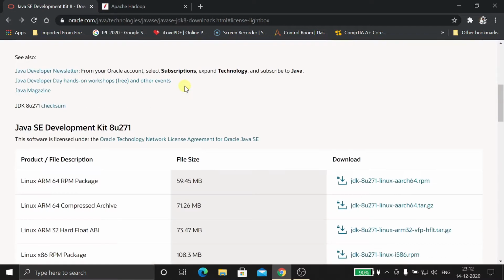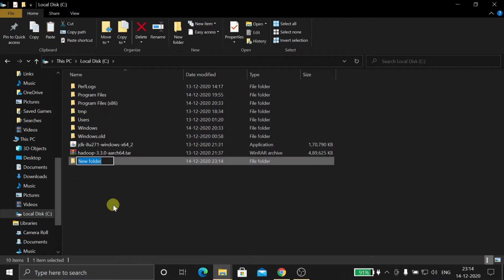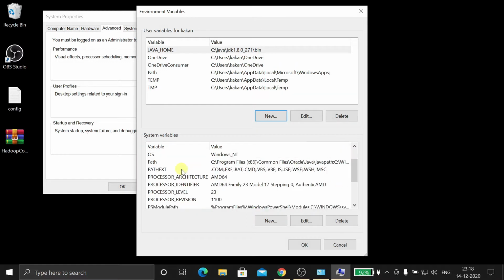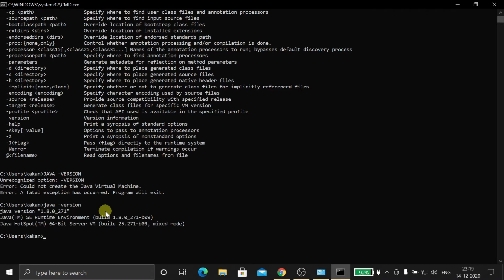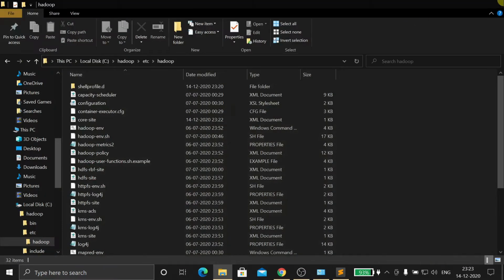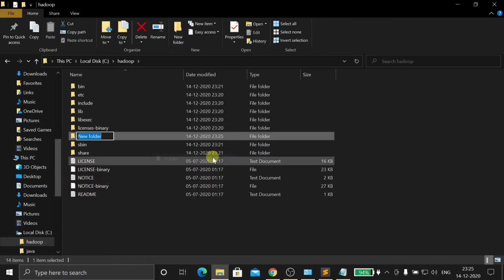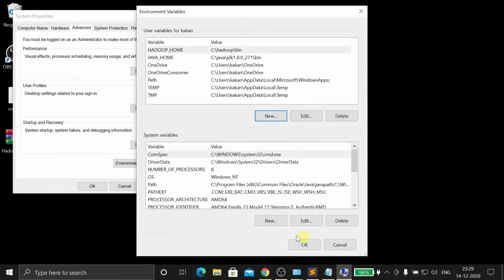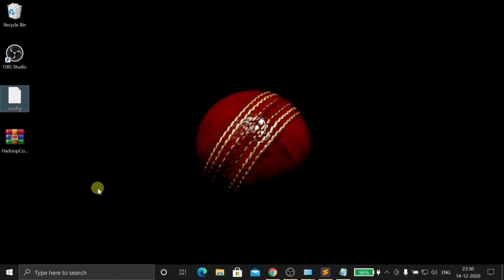hadoop installation on windows